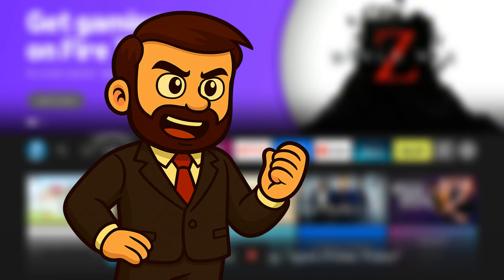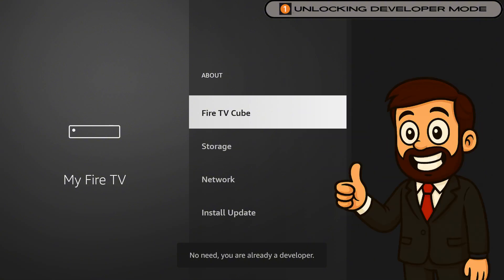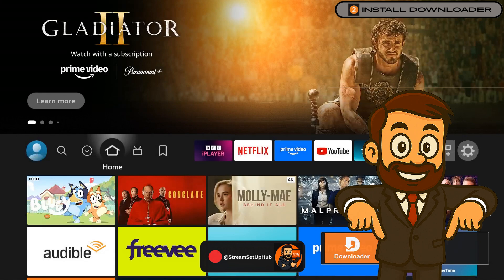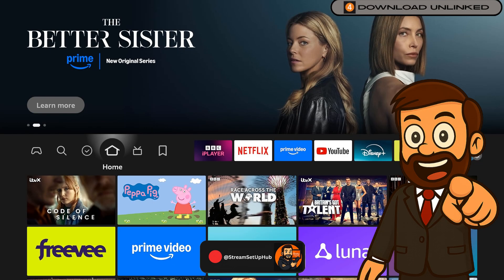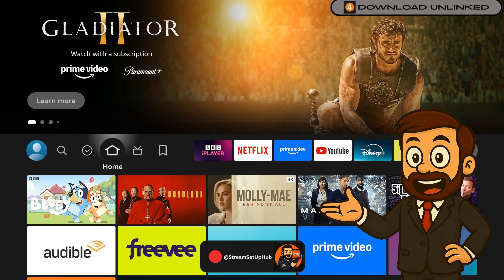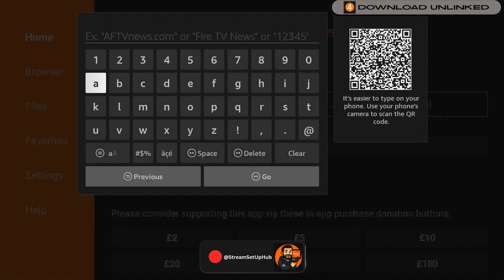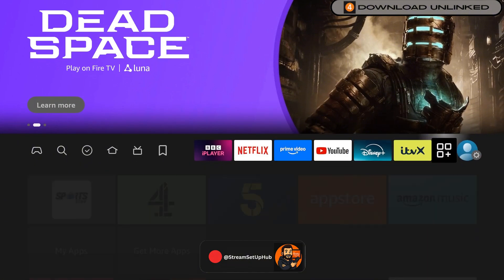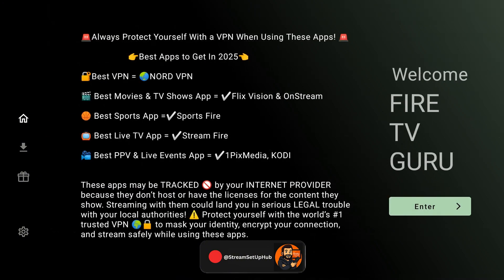Unlock FREE Streaming | QUICK Firestick Jailbreak (Movies, TV, Sports + Anime)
In this video, I’ll guide you step-by-step through setting up your Amazon Fire Stick with free tools that boost speed, improve performance, and give you access to a wider range of streaming options - including apps for movies, shows, and even sports (availability may vary by region).

Chapters:
0:00 Introduction
0:34 Developer Mode
1:08 Install Downloader
1:49 Enable Downloads
2:18 Download Unlinked
4:37 Completing Setup

What’s Downloader?
It’s one of the most essential free tools for Firestick users - allowing you to easily install apps that Amazon’s app store doesn’t offer, all without jailbreaking or risking your device.

✅ Safe and simple to follow
✅ No tech background needed
✅ Fully reversible

This is part of an ongoing series - check out previous videos for app-specific guides, deeper walkthroughs, and streaming upgrades that take your setup even further.